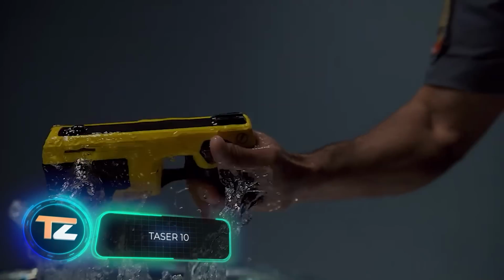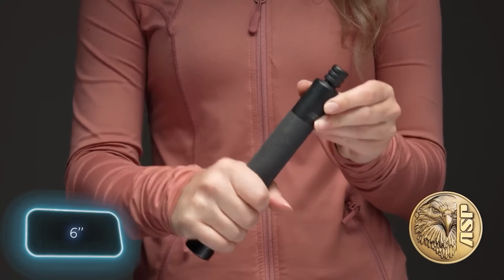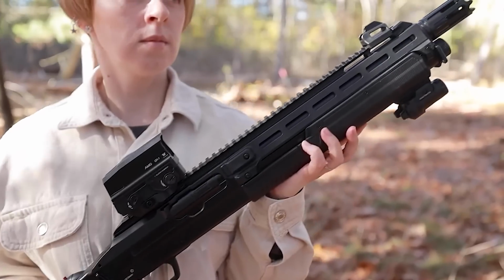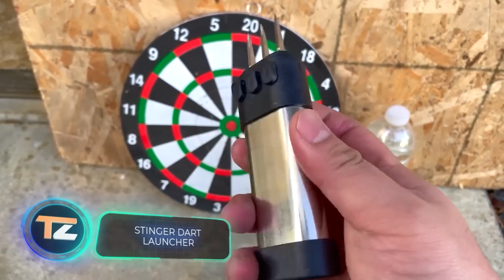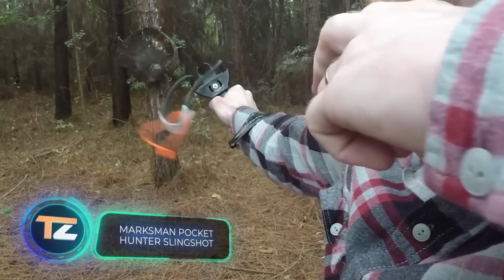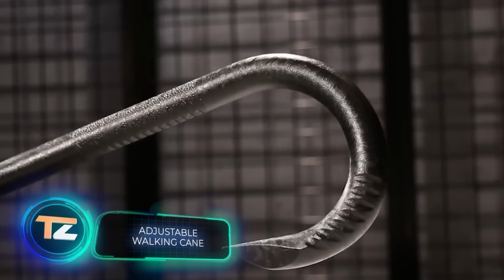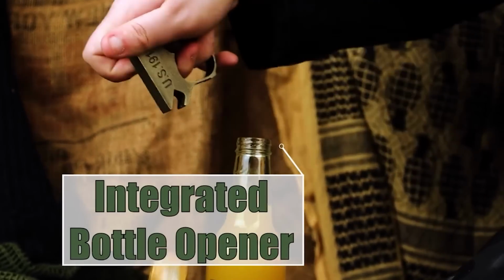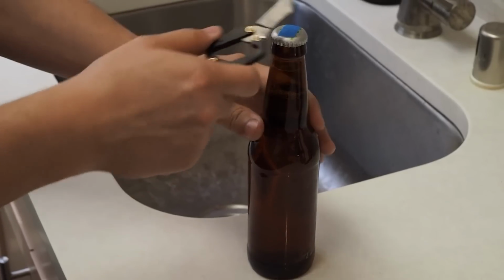SELF-DEFENSE GADGETS YOU SHOULD SEE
00:00 - TASER 10
01:15 - ASP SNAPSHOT
02:08 - SPIKED TONFA
03:17 - UMAREX HDX
04:24 - HDP50 COMPACT
05:26 - STINGER DART LAUNCHER
06:05 - PISTOL HAND GUN POCKET KNIFE
06:57 - MARKSMAN POCKET HUNTER SLINGSHOT
07:49 - HONSHU SWORD CANE
08:51 - ADJUSTABLE WALKING CANE
09:38 - TRENCH BOTTLE OPENER
10:27 - PARACORD MONKEY FIST
11:24 - HORIZON KNIVES LYRA
12:13 - CAT PAWS